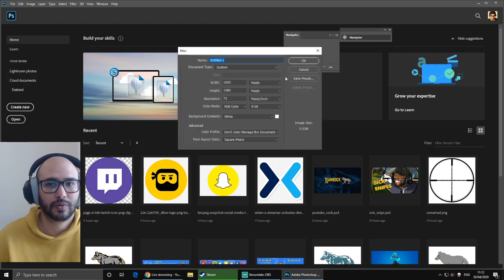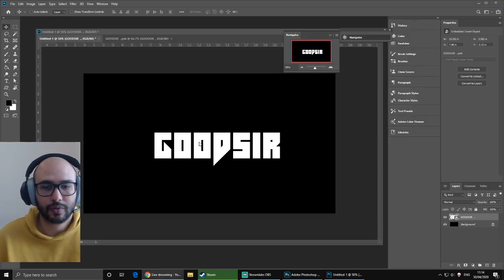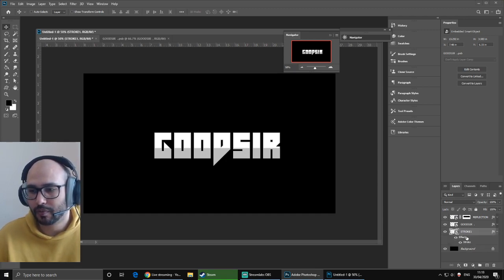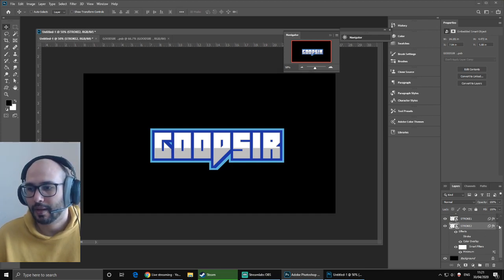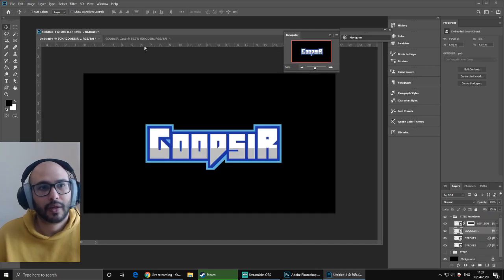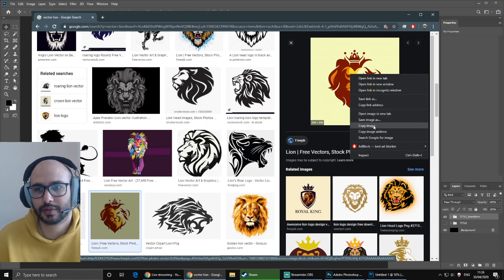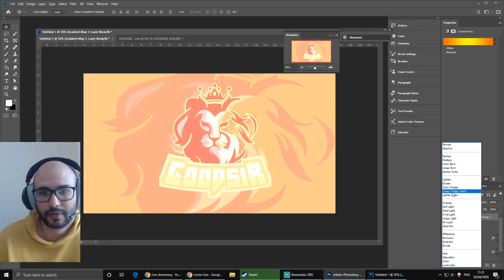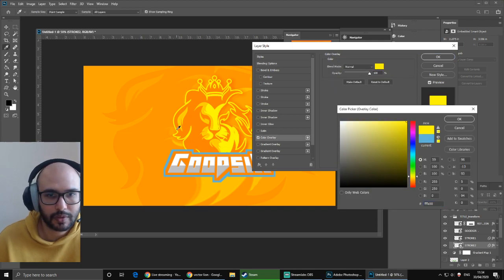How To Make a ESPORTS LOGO in Photoshop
how to photoshop a editable esports title